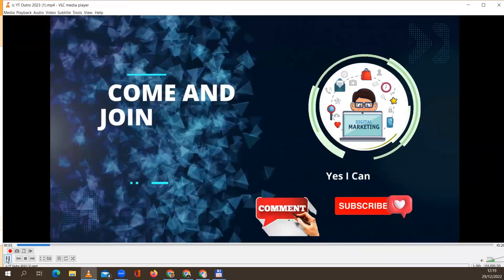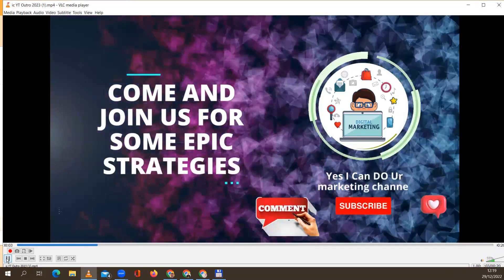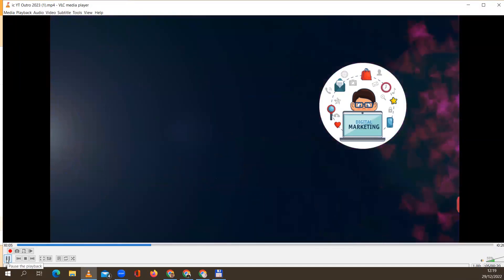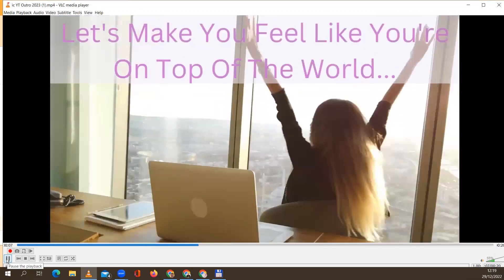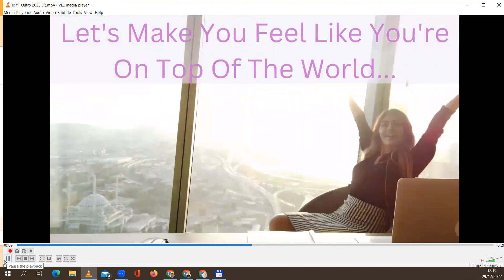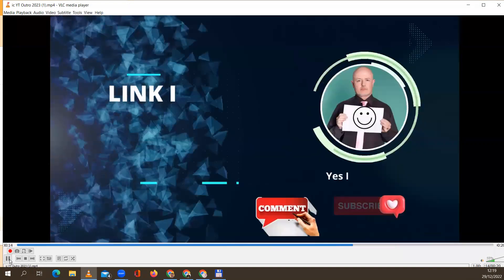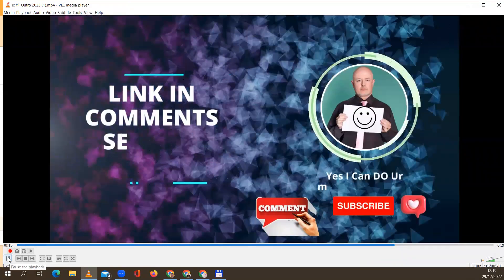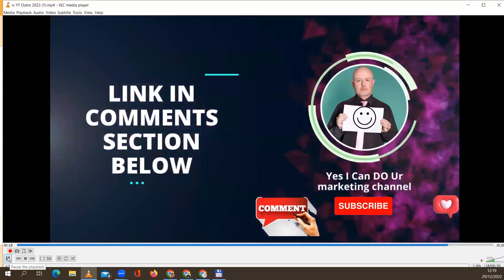Online Courses For Absolute Beginners (Live Training)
In today's video we're giving you a brief introduction to our upcoming webinar - how to create an online course for absolute beginners (live training webinar).

Many coaches worth their salt all have an online course bubbling up inside them. The aim of this webinars training is to show you how you can quickly and easily get started - including one bonus feature if you stay around until the end - showcasing how you can quickly get some badly needed sales into your program.

Book a date in your diary and the link to register is in the comments section below.

Come and build your online course with us, even if you're an absolute beginner.